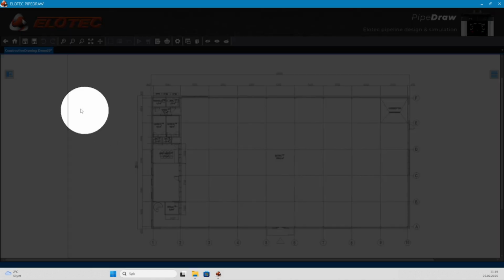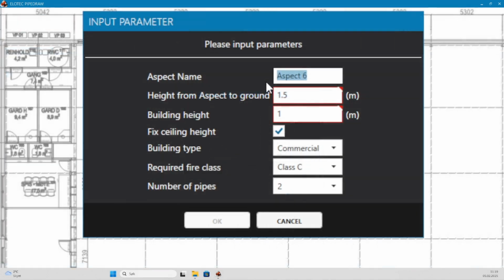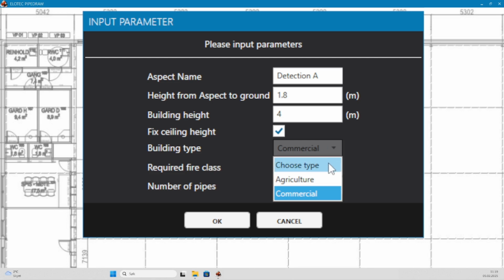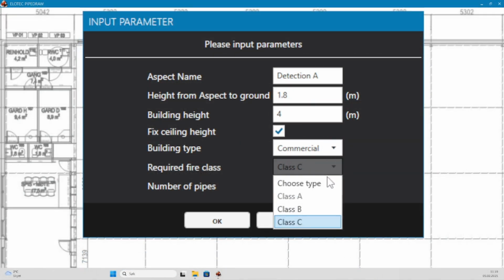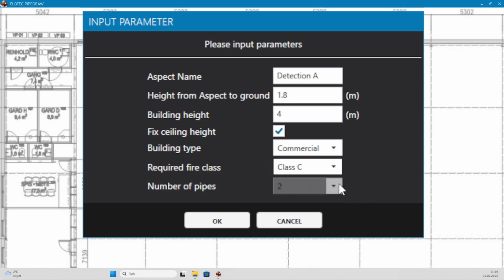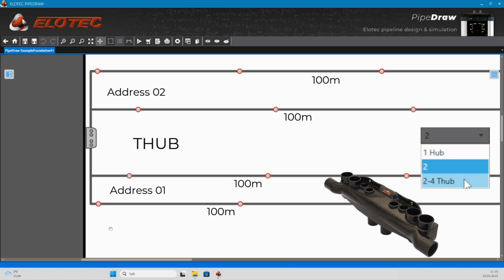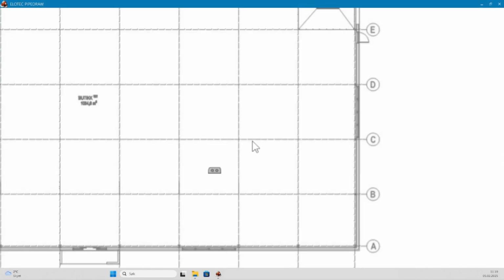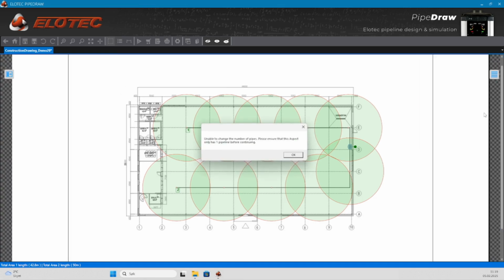7. Toolbox - PipeDraw Tutorial